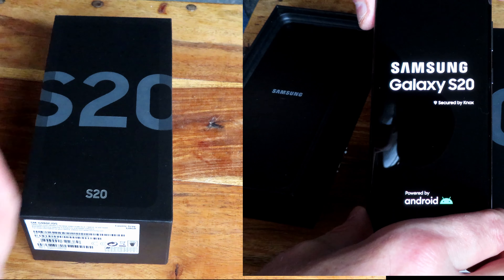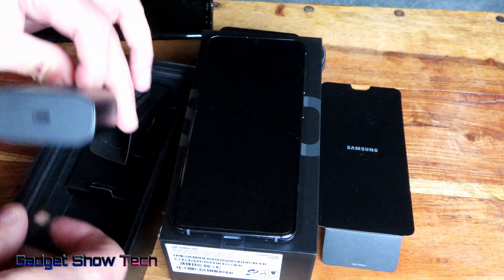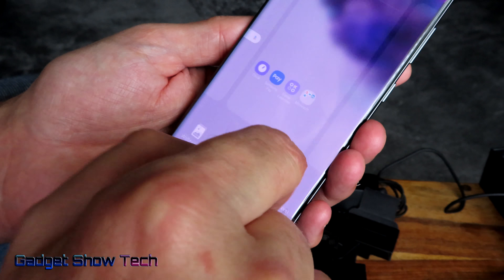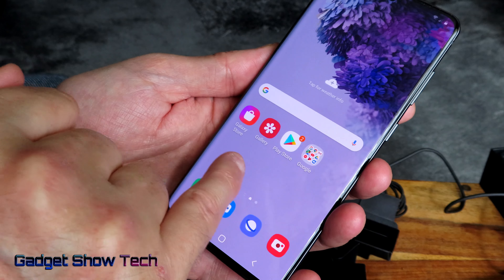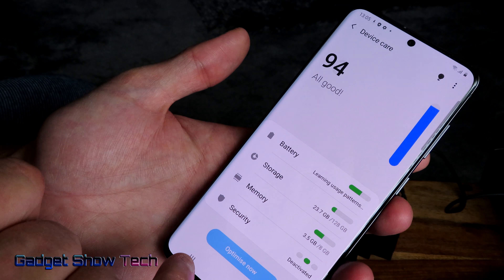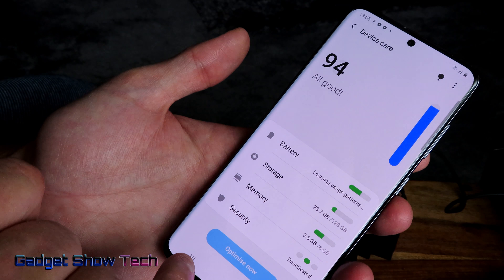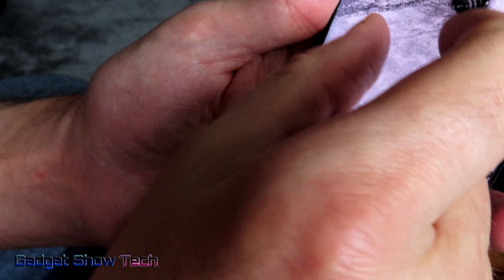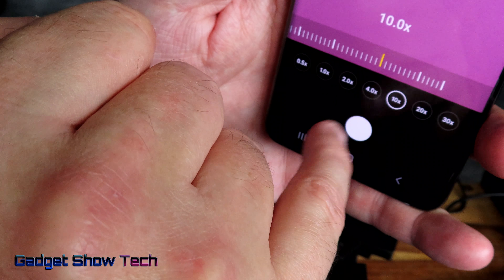Samsung Galaxy S20 Mobile Phone specs unboxing review 📱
Glass front & Back (Gorilla Glass 6) and aluminium frame
Dynamic AMOLED 2X, 120Hz, HDR10+, 1200 nits
Exynos 990 chipset
Qualcomm SM8250 Snapdragon 865
Octa-core (2x2.73 GHz Mongoose M5 & 2x2.50 GHz Cortex-A76 & 4x2.0 GHz Cortex-A55)

How to set video to 8K and photos to 64MP